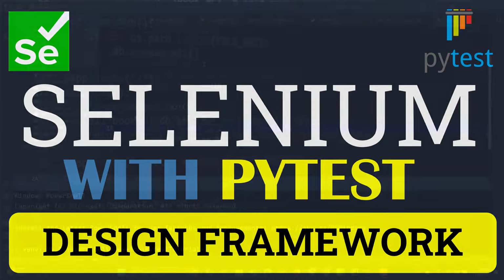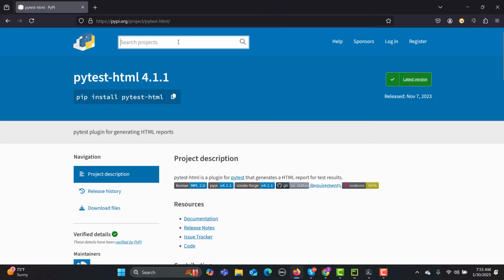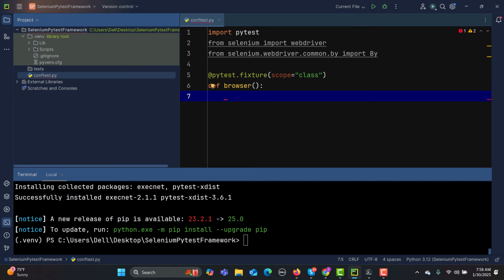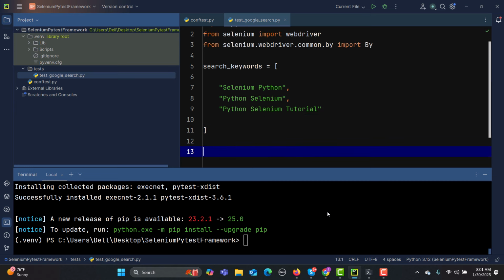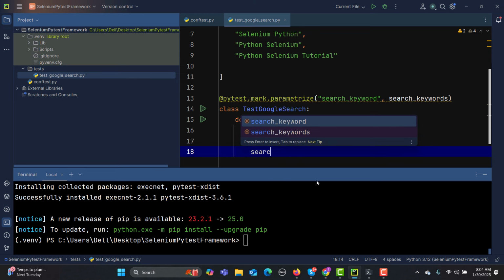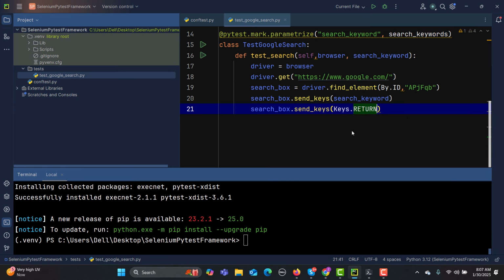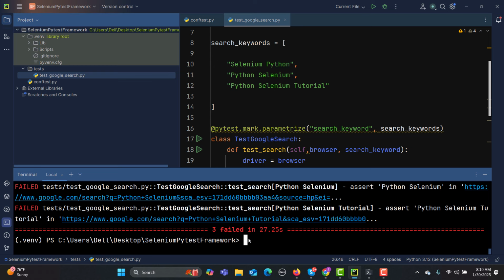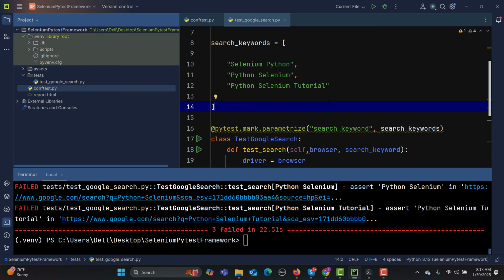🚀Selenium PyTest Framework Tutorial | Build a Selenium Automation Framework in 20 Minutes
🛠 Selenium PyTest Framework Tutorial | Build a Complete Selenium Automation Framework in 20 Minutes!

🚀 In this step-by-step Selenium PyTest Framework tutorial, you will learn how to build a robust Selenium automation framework with Python and PyTest in just 20 minutes. Automate a Google Search example using a data-driven testing approach and enable parallel execution with pytest-xdist for faster test runs.

✅ What You’ll Learn:
🔹 Setting up Selenium with Python & PyTest 💻
🔹 Creating a data-driven testing framework 📊
🔹 Running Selenium tests in parallel ⚡
🔹 Using pytest.mark.parametrize for multiple test cases 🔄
🔹 Writing maintainable & scalable test automation scripts ✨

📌 No WebDriver Manager Used – Manual WebDriver Setup
📌 No External CSV Needed – Data Managed in Code

⏱ TIMESTAMPS:
0:00 - Intro
0:08 – Introduction to Selenium Python Framework Development
0:12 – Overview of the tutorial structure
0:15 – Ensuring Python and IDE installation
0:18 – Installing Python and verifying version
0:23 – Setting up the IDE (PyCharm)
0:28 – Creating a new project in PyCharm
0:54 – Naming the project & setting up directory structure
1:07 – Installing required dependencies (Selenium, pytest, pytest-html, pytest-xdist)
1:39 – Installing Selenium and setting up the environment
2:04 – Installing pytest & pytest-html for reporting
2:37 – Installing pytest-xdist for parallel execution
3:39 – Creating project structure & test directories
4:02 – Creating conftest.py for configuration
4:44 – Writing setup & teardown logic for browser
5:06 – Setting up browser fixture
5:44 – Writing tests inside the test folder
6:02 – Creating Google Search automation test file
6:59 – Writing the test function for Google Search
8:00 – Adding dynamic search keywords
9:10 – Parameterizing tests with pytest.mark.parametrize
9:31 – Creating test class & implementing logic
10:03 – Test execution setup (searching on Google)
11:23 – Identifying elements with Selenium locators
12:00 – Using selectors to find search box
13:10 – Implementing search functionality & executing test
14:10 – Wrapping up with improvements discussion
14:50 – Conclusion & final thoughts

✅ Step-by-step PyTest automation tutorial 📝
✅ Real-world Selenium with Python example 🌍
✅ Hands-on coding explained clearly 🎥
✅ Faster execution with parallel testing 🚀